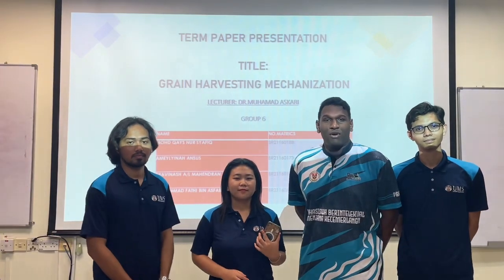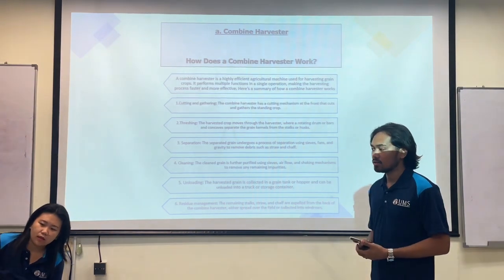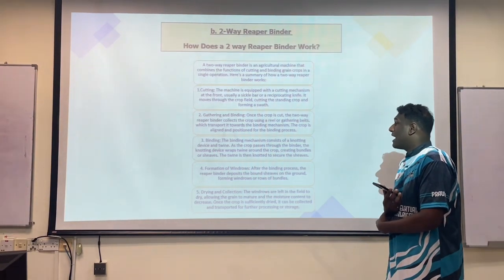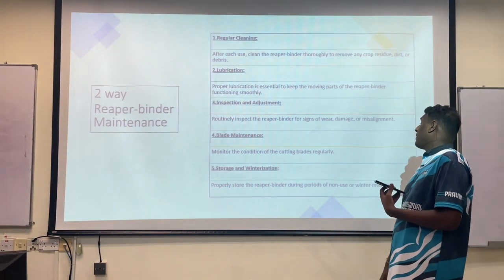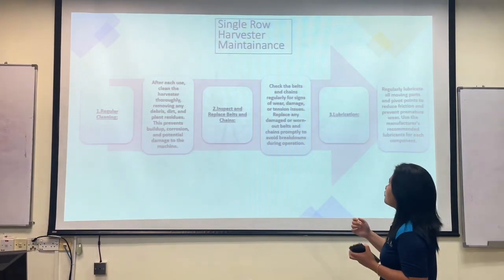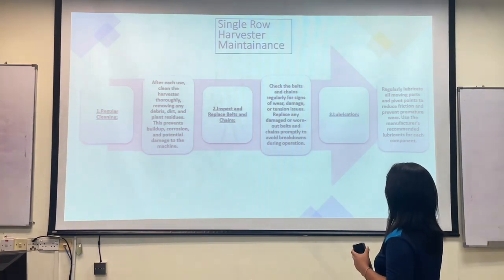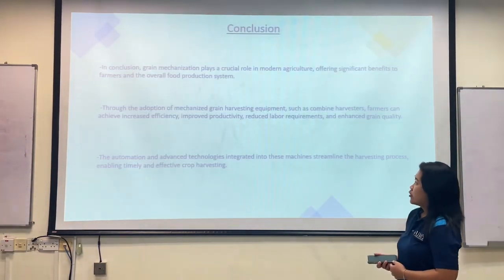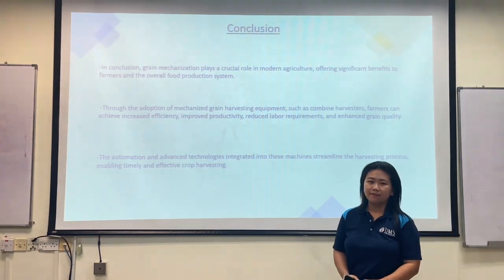RC21603 MEKANISASI LADANG-Presentation of Grain Harvesting Mechanization (GROUP_6)